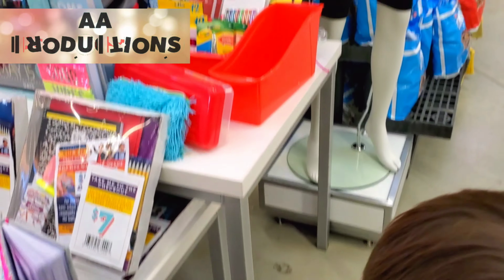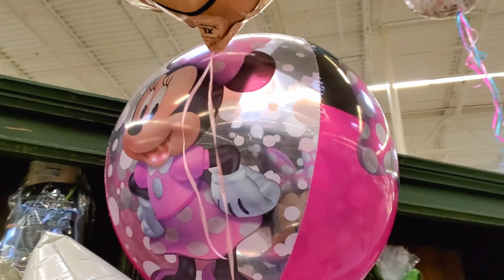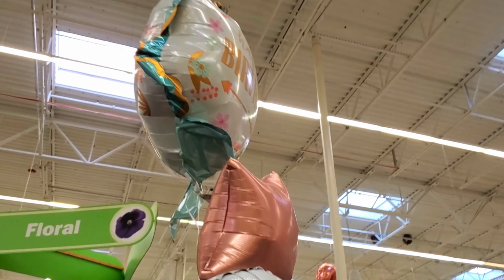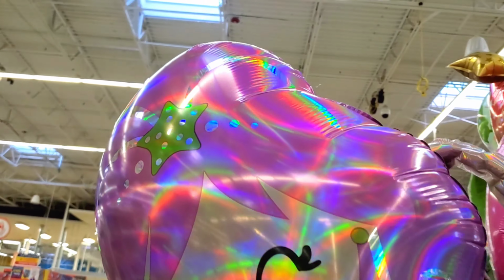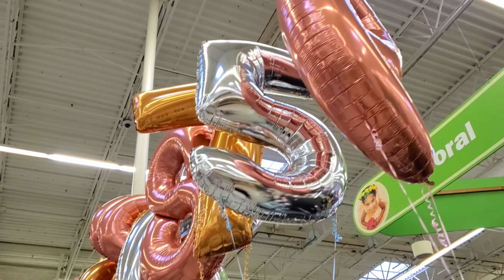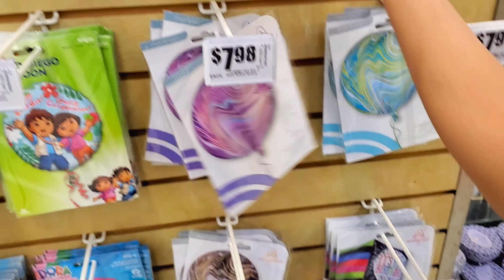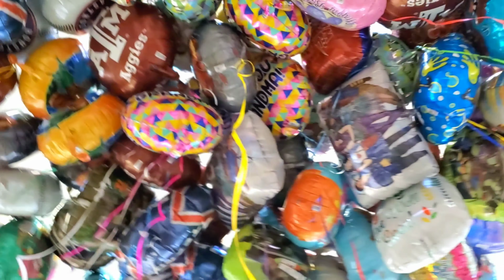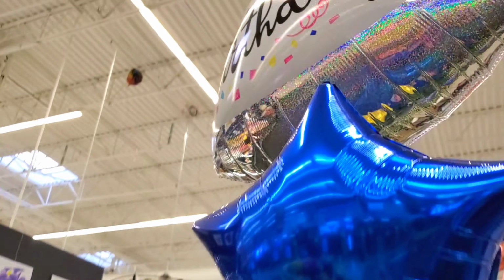Balloons At HEB Minnie Mouse, Mermaid, Cat, Giant Number Hologram Helium Balloon Bouquets on Display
Hey guys! We were checking out some helium balloon bouquets on display at HEB.  We saw so many different types of balloons and characters.  We saw Minnie Mouse, Mermaid a Kitty Cat and Aquaman.  We also saw giant number balloons and more baby yoda the child balloons!  We saw colorful and hologram balloons! Rainbow and unicorn balloons.  Beautiful balloon bouquet displays. Lots of cool inflatable balloons too.  We also saw back to school balloons that were square.

We wanted to share we saw these balloon bouquets and also saw some fun bouquets at HEB a grocery store in Texas. We saw Mickey Mouse balloons, Unicorn balloons, mermaid balloons, spring balloons, and birthday balloons.  We also saw number balloons, which are better priced at Walmart, but the ones at HEB come with helium.